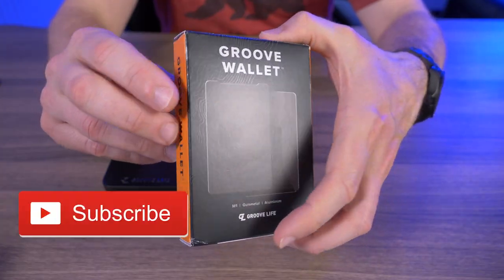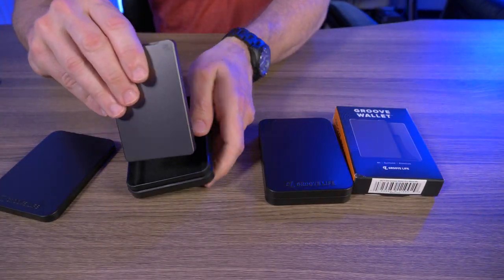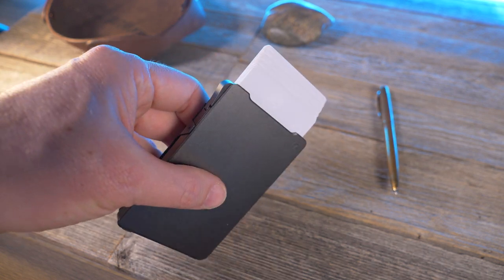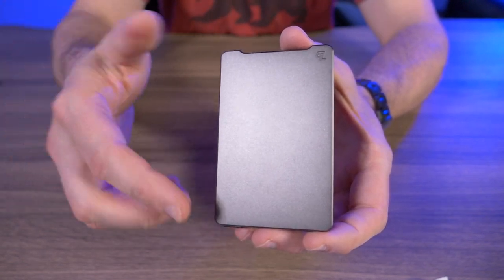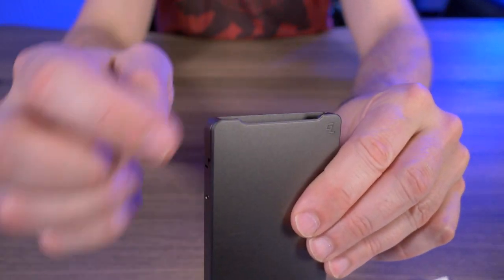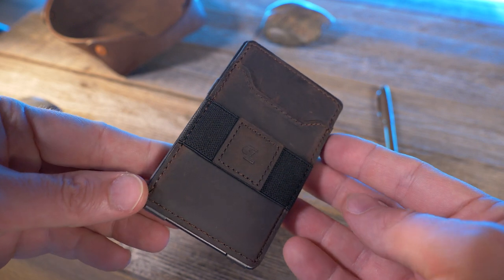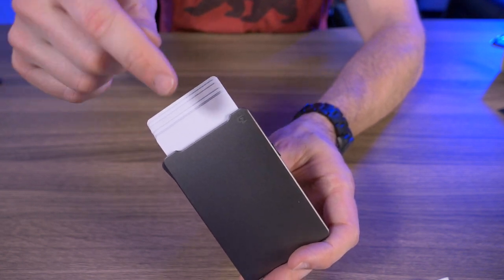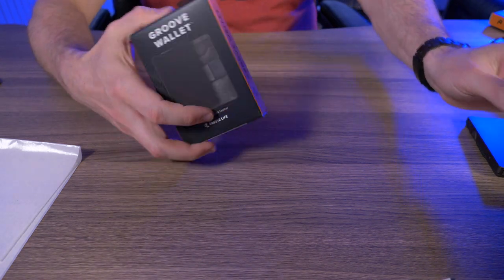The most original MODERN wallet I've ever seen, BUT it's not perfect.[GIVEAWAY]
The Groove Wallet from Groove Life might be the most original and unique wallet I've ever seen. It utilizes a mechanical front plate that deploys your cards with a single thumb swipe. Groove Life says that it's the "biggest thing to happen to wallets since wallets." What do you think?
FEATURES:
Single thumb swipe to deploy cards
Money clip holds your folded cash
Optional leather sleeve can hold 3 more cards
Holds up to 6 cards
Machined from 6063 aluminum alloy
RFID protected

2. Like this video
3. Comment on this video. Up to 2 times!
I will announce the winner on JULY 2nd 2022. I will draw 1 winner and announce them in the COMMUNITY section, and on my INSTAGRAM PAGE in STORIES.
 (link to my Insta below. The winners have 7 days to claim. If not claimed in 7 days I will redraw.